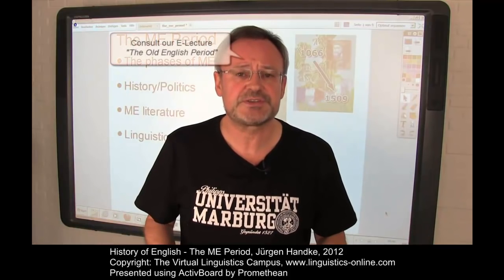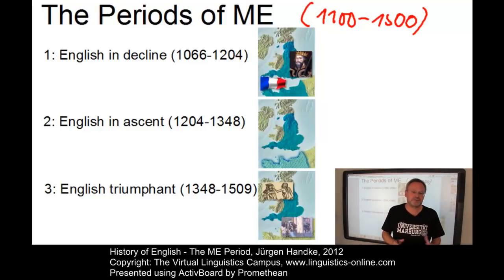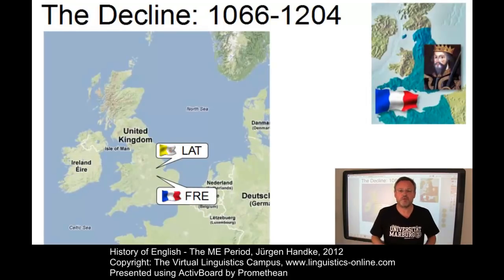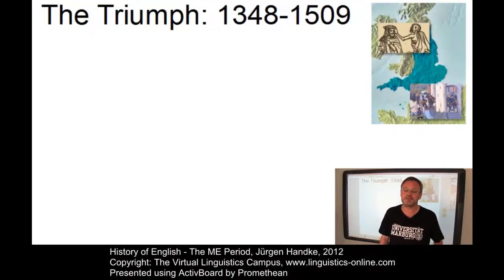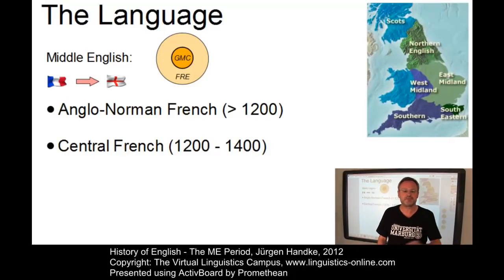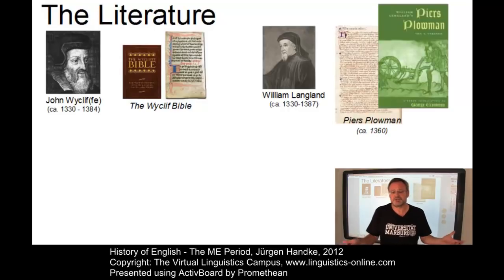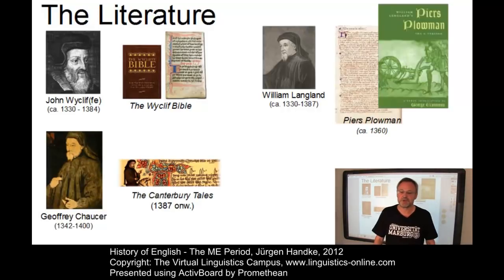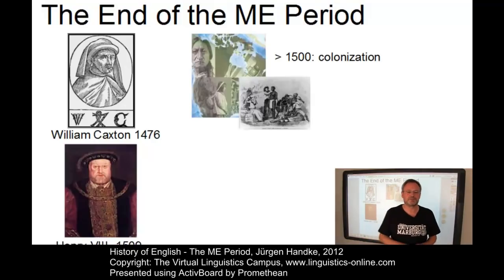HIS130 - The ME Period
This E-Lecture discusses the period of Middle English (1100 to 1500) with its main phases: from its decline after the Norman conquest to its re-birth in the 13th and its eventual triumph in the 15th century. Thus, the E-Lecture is not only linguistically oriented but it includes the main socio-cultural events as well as the main literary achievements of that time. It is meant as a general overview of the most important facts and figures of the Middle English era.